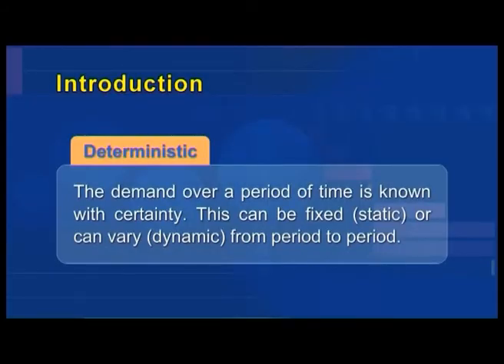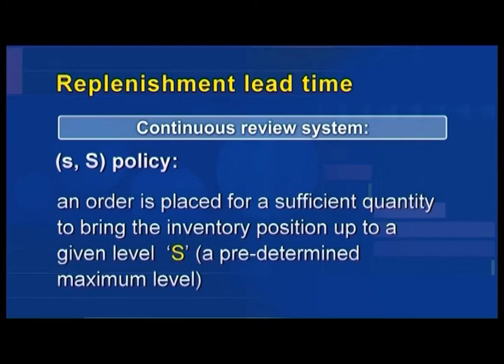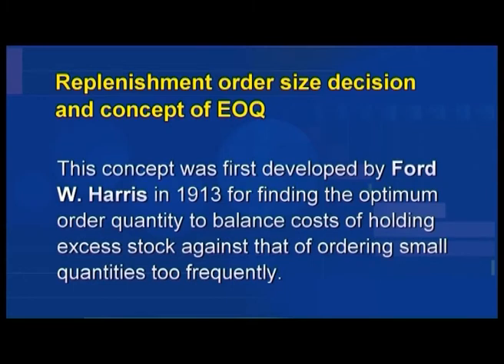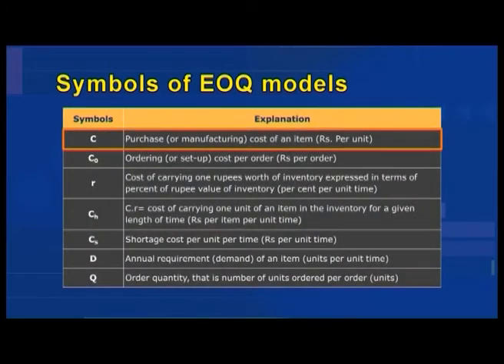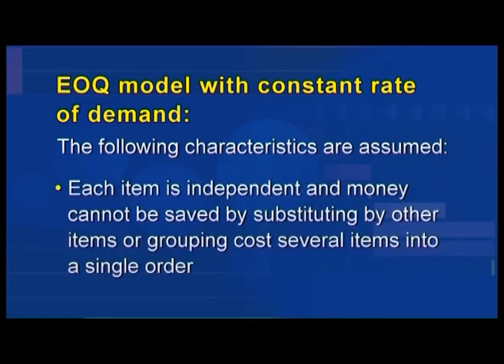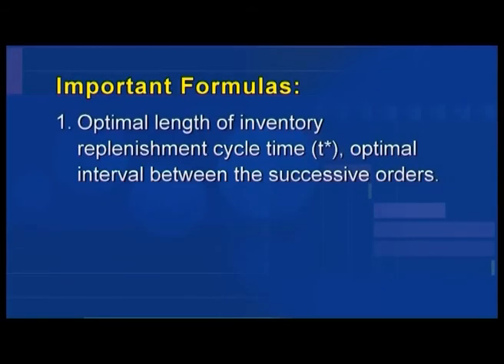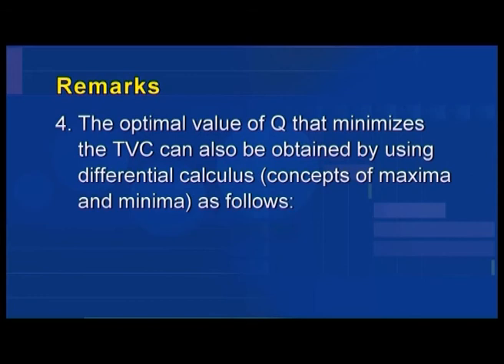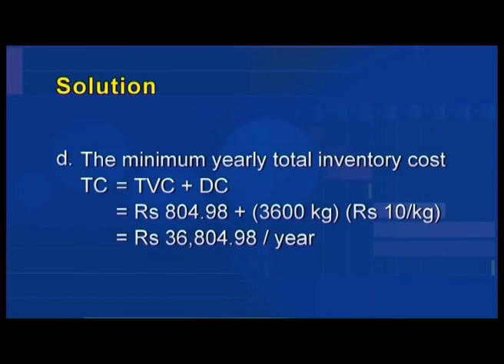Economic Lot Size Models for the Case of Known Uniform Demand and Instantaneous